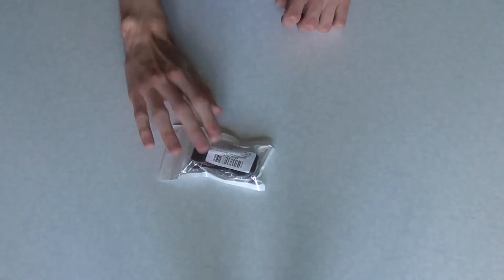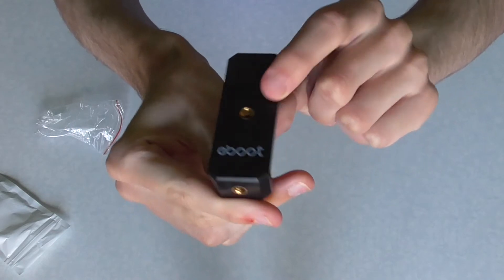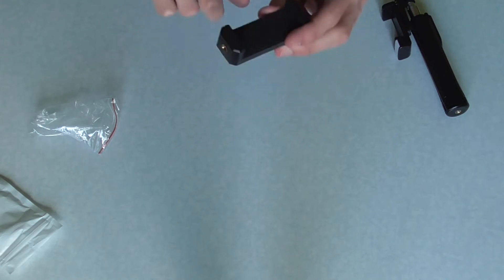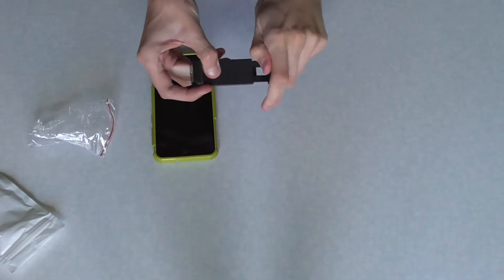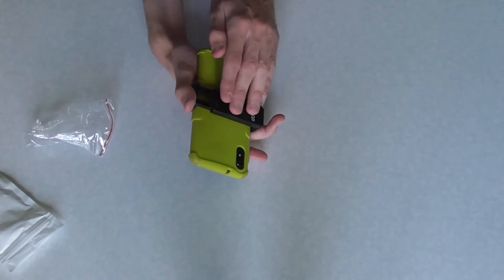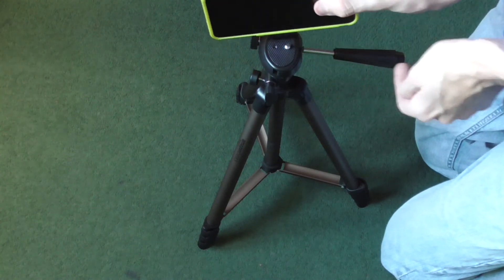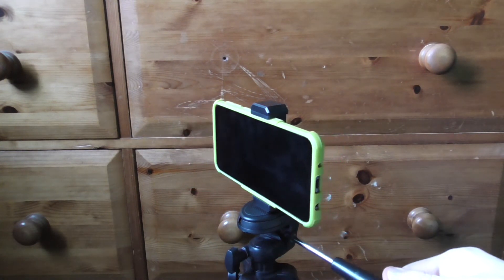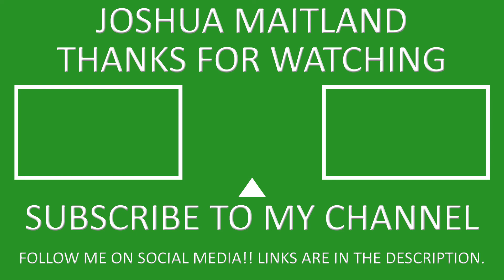eBoot Tripod Adapter Setup and Review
This is the eBoot Tripod Adapter that I'm gonna be using to film new videos on my phone rather than my video camera that I use.

Timestamps:
0:00 Introduction
2:19 Opening it up and Overview
3:00 Differences between Selfie Stick and Adapter
5:19 Installing the phone onto the adapter
6:58 Installing it onto the tripod
10:31 Test Footage
11:22 Another Test Footage
12:14 Review & Ending

eBoot Tripod Adapter
AmazonBasics Lightweight Tripod 127cm

End Screen Music:
Moby - Lift Me Up (Instrumental)